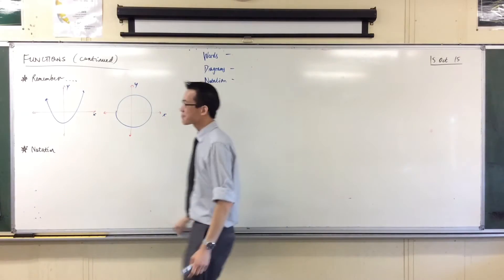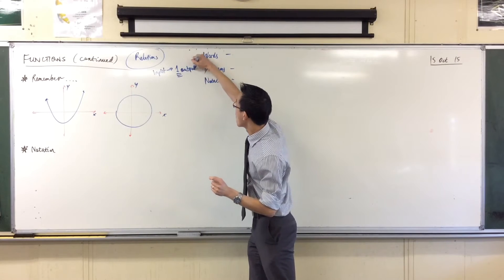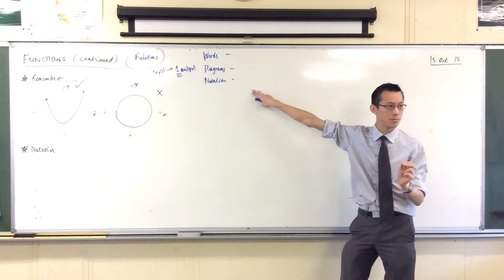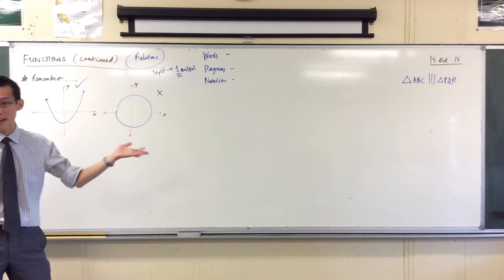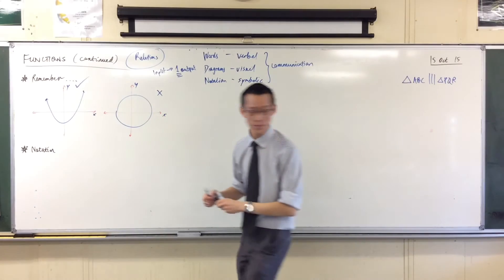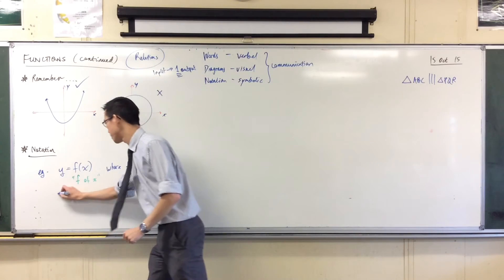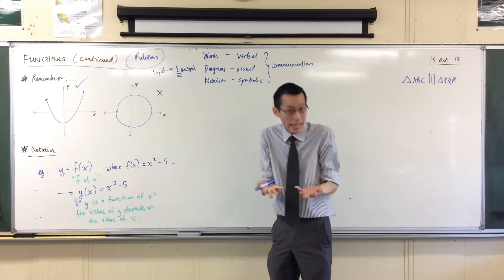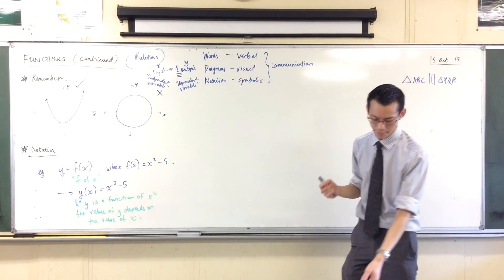Working with Functions (1 of 2: Notation & Terminology)